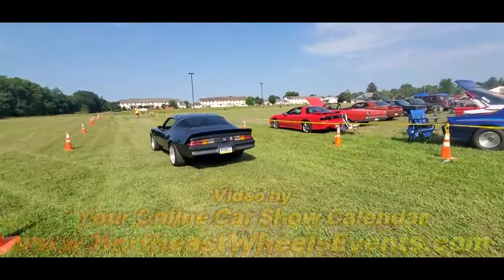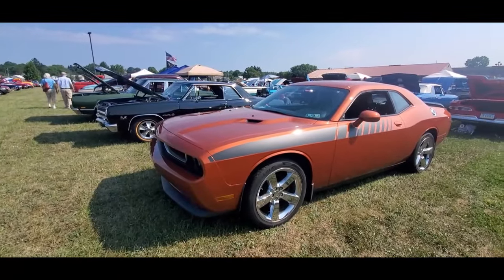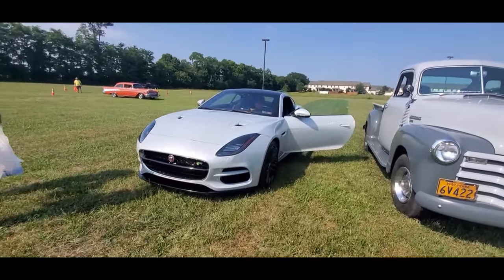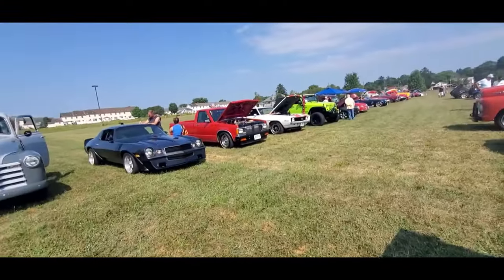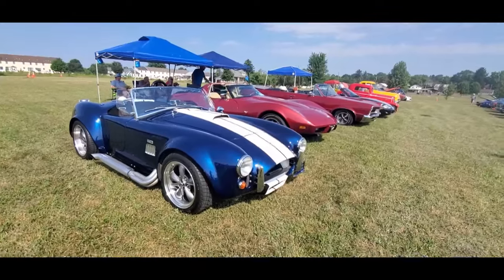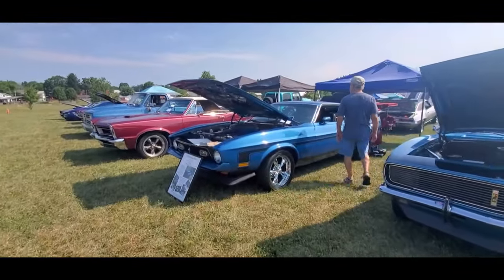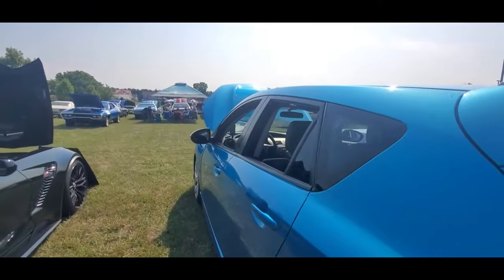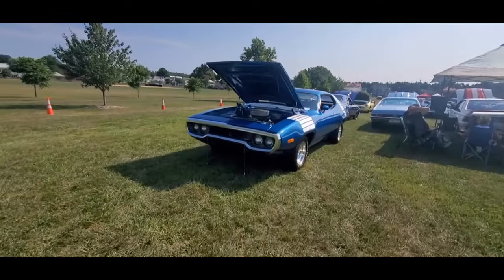32nd Annual Blue Moon Rod and Custom Fun Run Video 1#carshows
The Blue Moon Cruisers ( Blue Moon Rod and Custom ) 32nd Annual Fun Run is always well attended by a wide variety of vehicles. This is a family show with many door prizes! For more photos, videos and your regional calendar of events,